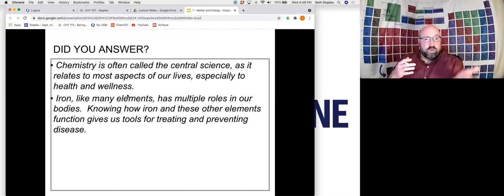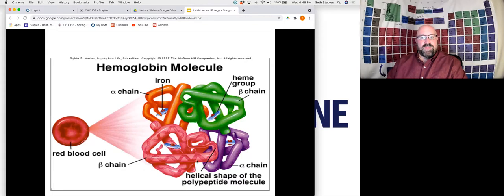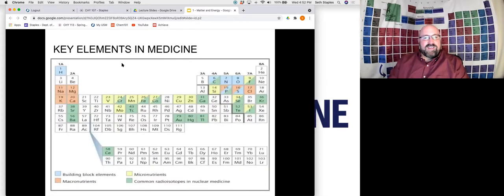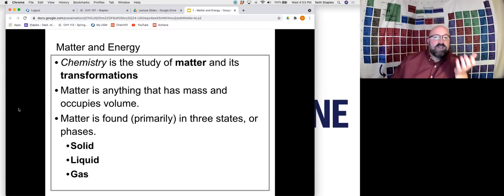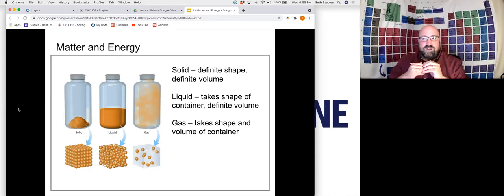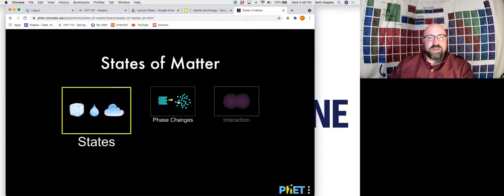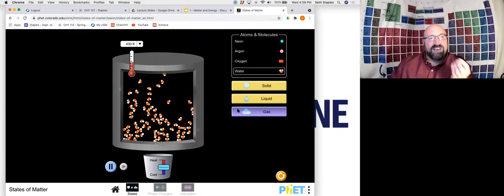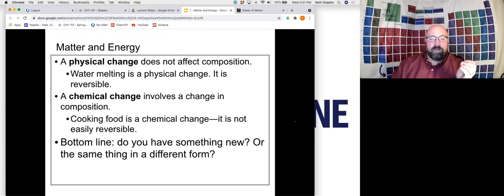CHY 107 1 Matter and Energy